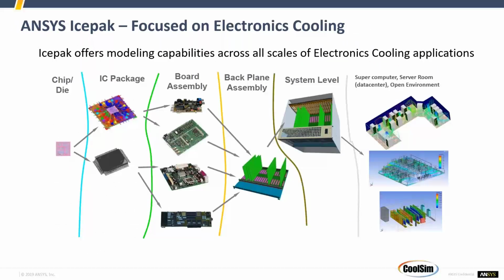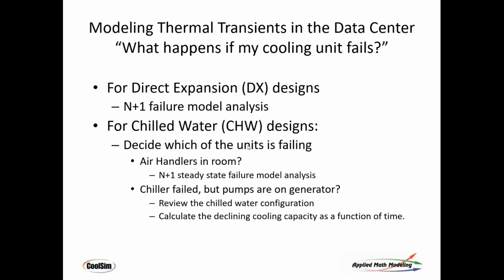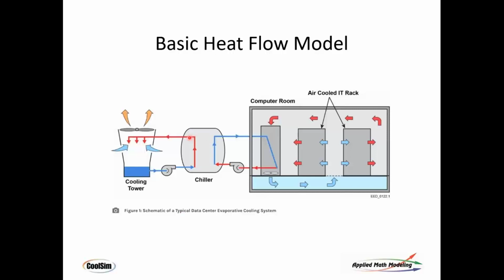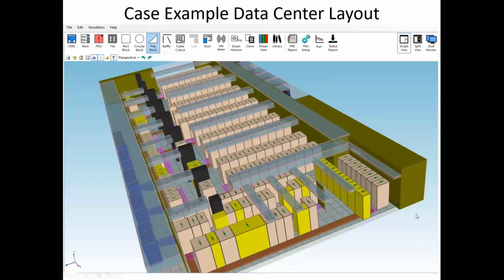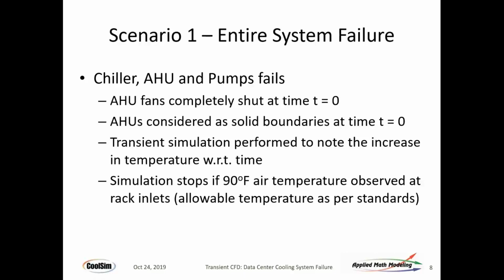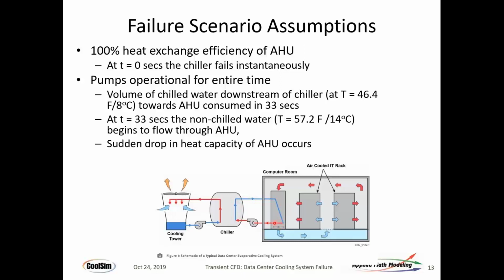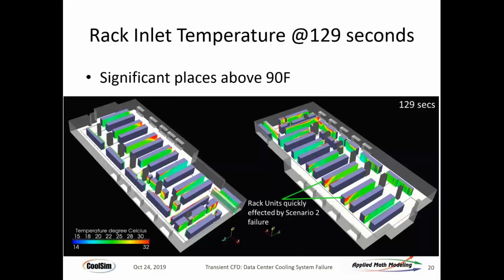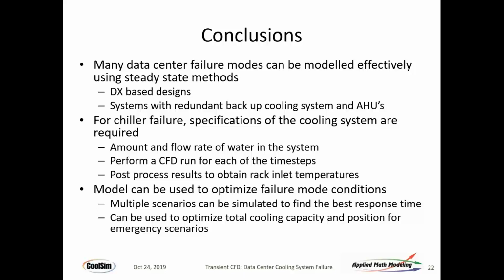Transient CFD Simulations for Data Centers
In this video, viewers will learn how to analyze the build up of temperature as a function of time in a failure mode condition. This is especially critical when predicting temperature prior to the full operation of standby generators.